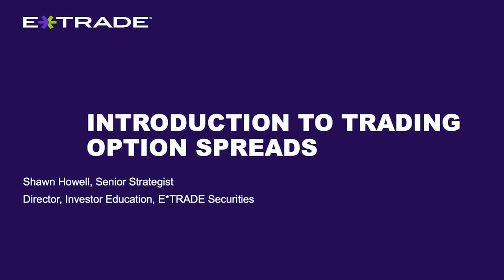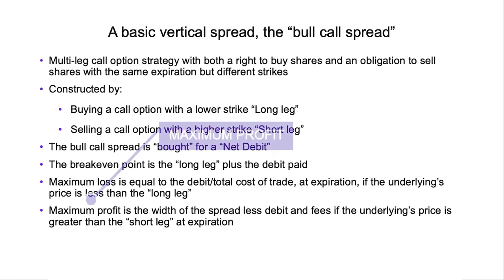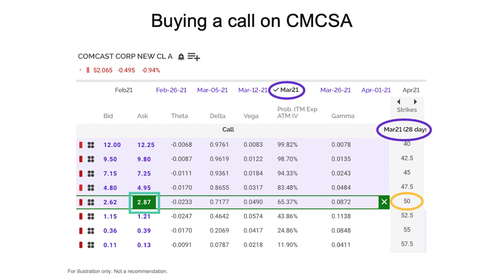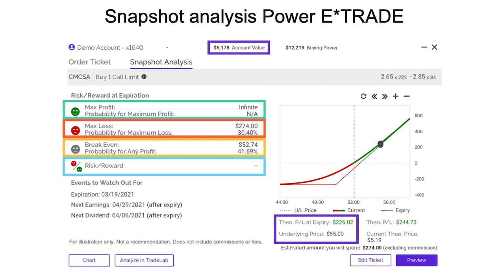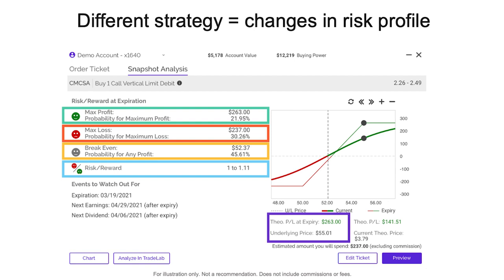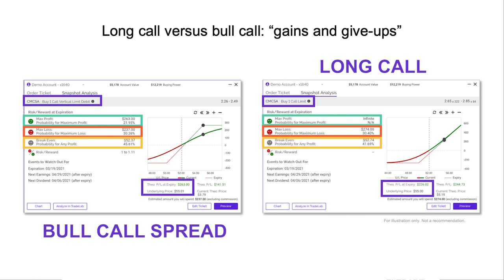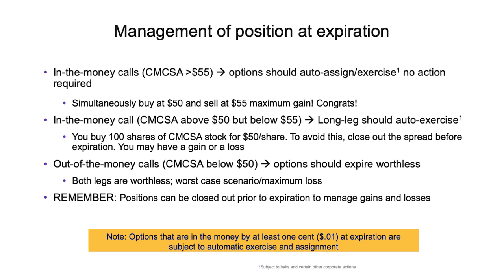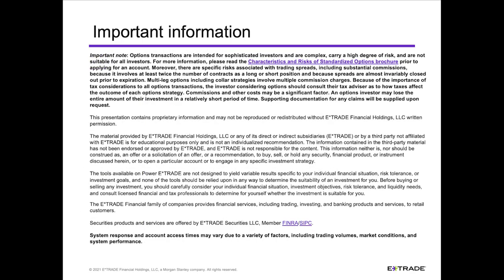Introduction to trading option spreads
A spread is an option position that consists of more than one “leg,” crafted to profit from a directional move but with potentially lower risk and a higher probability outcome than a straight purchase of a call or put. Watch this video to learn two highly flexible spread strategies designed for bull or bear market opinions.
Important note: Options involve risk and are not suitable for all investors.